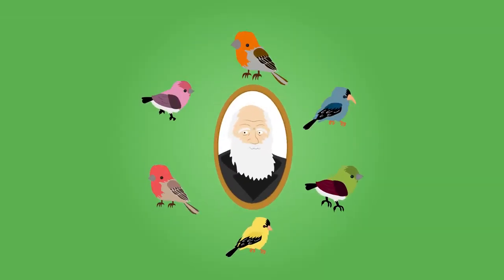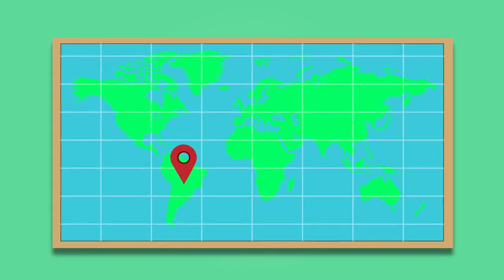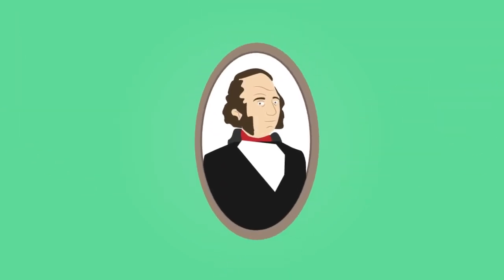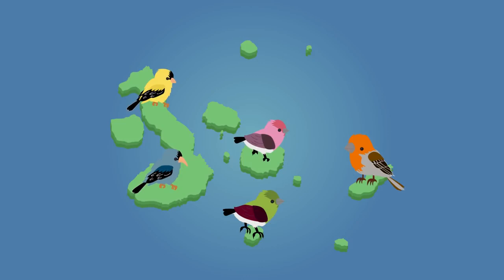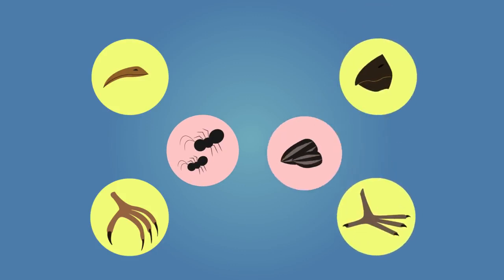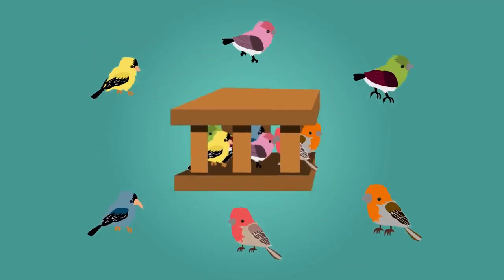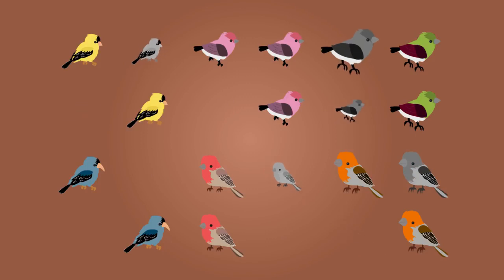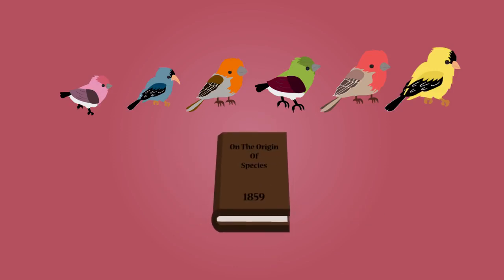Evolution How Will Humans Evolve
Evolution t shirt

The Humans That Lived Before Us
10 Ways Humans Will Evolve in the Future
Evolution by Natural Selection - Darwin's Finches | Biology for All | FuseSchool